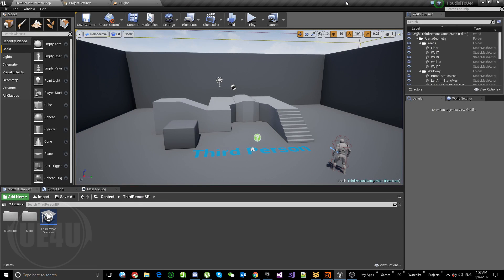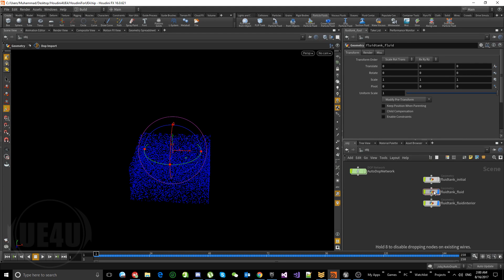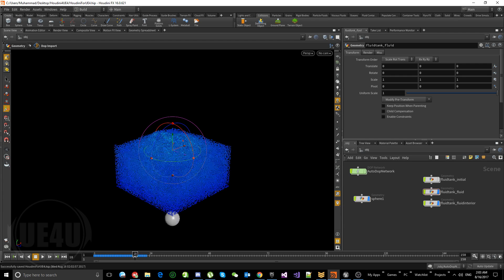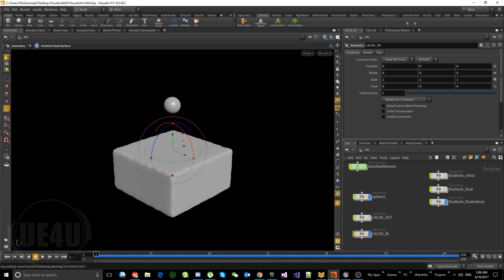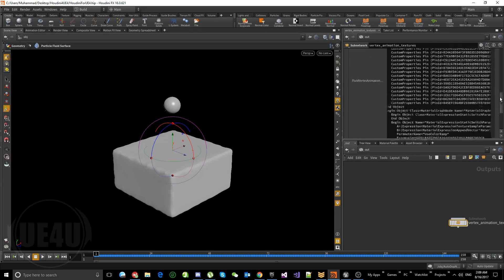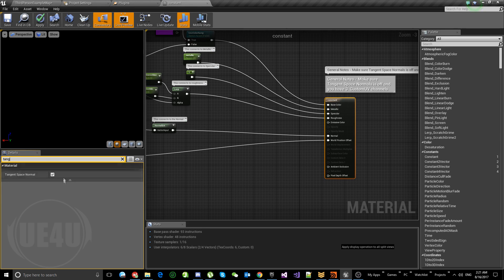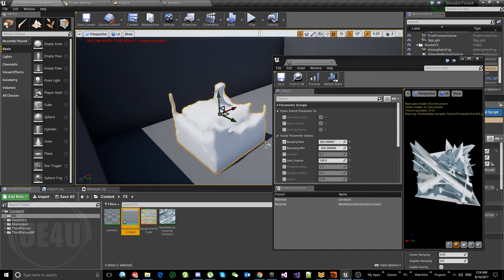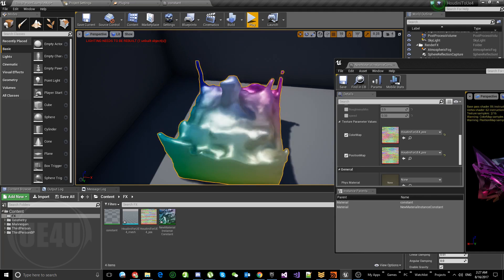Unreal Engine, Houdini Vertex Animation to UE4 - UE4U.XYZ